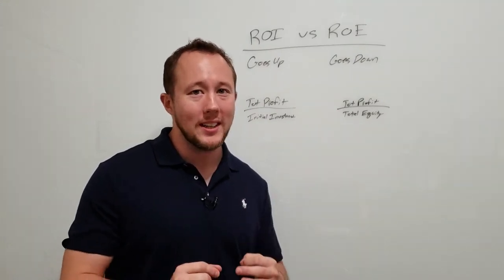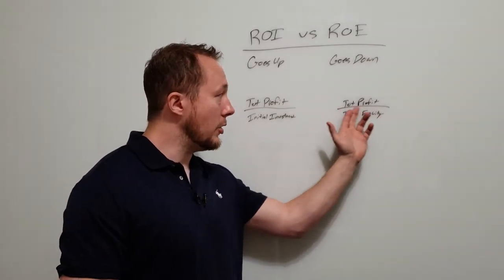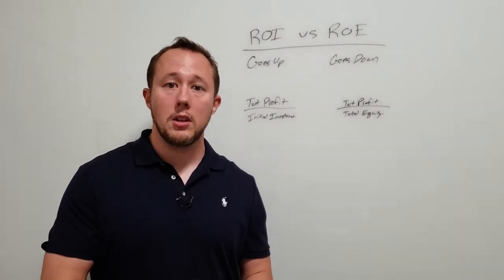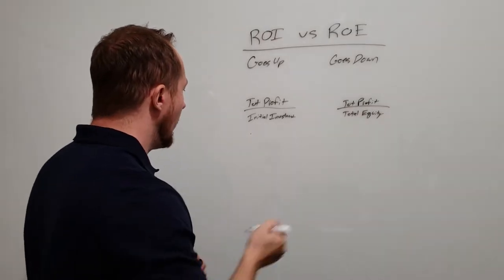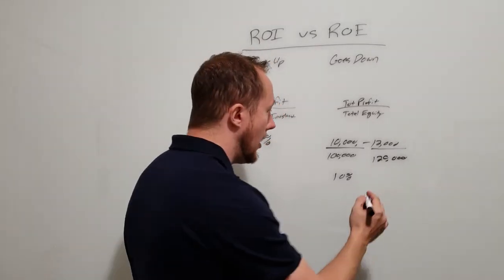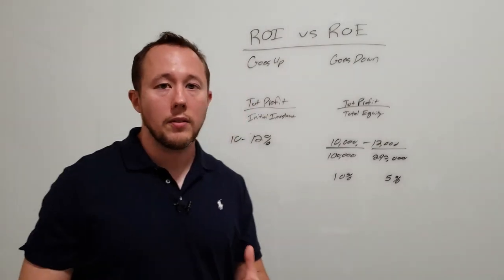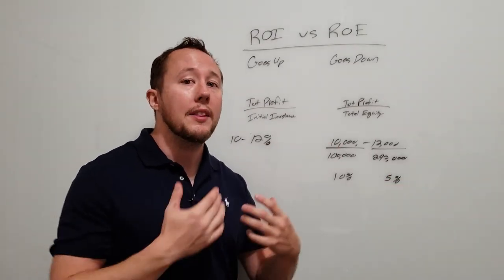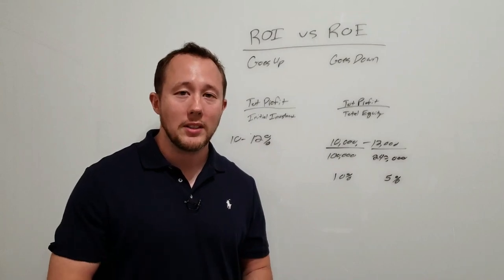ROI vs ROE - What's the Difference?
Return on investment is totally different than retun on equity and it's important to understand the difference!

In general, your return on investment goes up while your ROE will go down over time. This is for two reasons.

First, rents tend to go up over time and the overall profits will increase over time. But, the investment you made initially will never change. So, your overall ROI will always go up.

Even though profits go up, your equity in the property will tend to increase faster. That's because not only is it appreciating, but your tenants are paying down the mortgage. This double effect increases the equity faster than the rent, making the ROE go down over time.

It's important to understand the return on investment vs the return on equity because you can use that to make investing decisions. You may not realize it, but over time you might want to reallocate your money to other investments if the ROE drops too low.